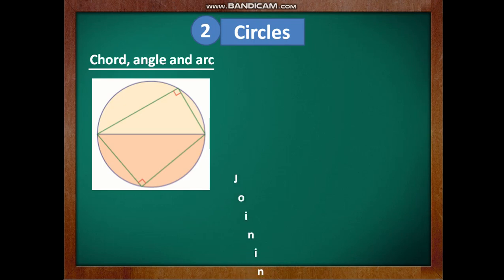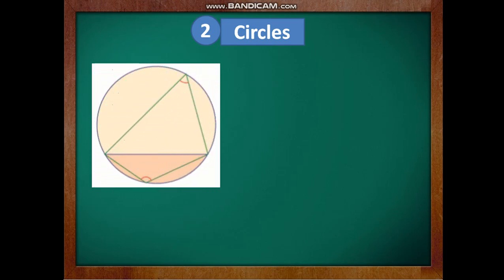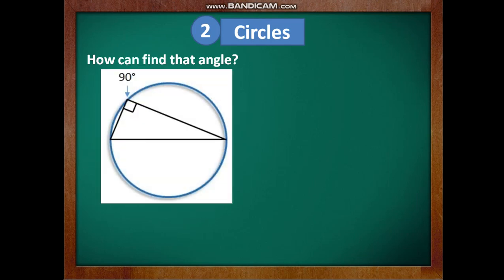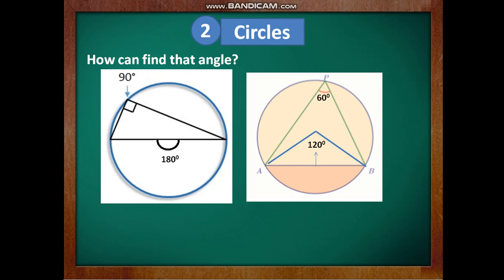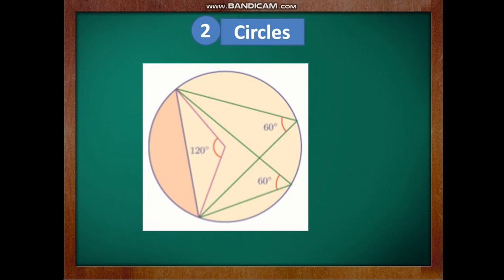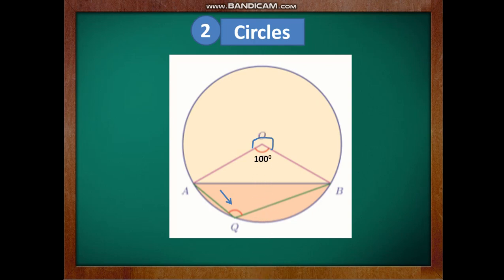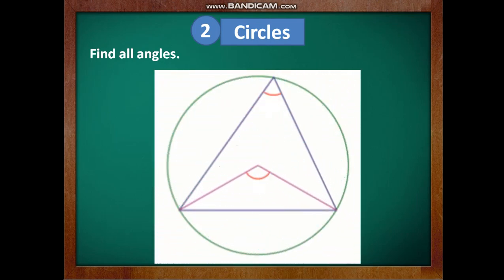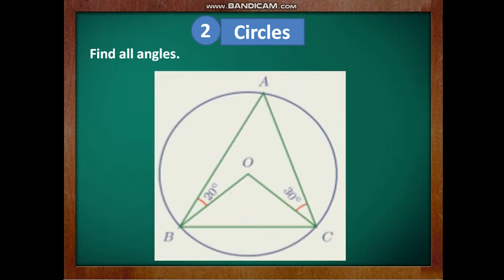8 June 2020